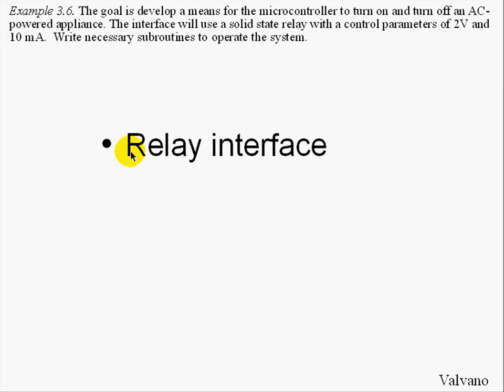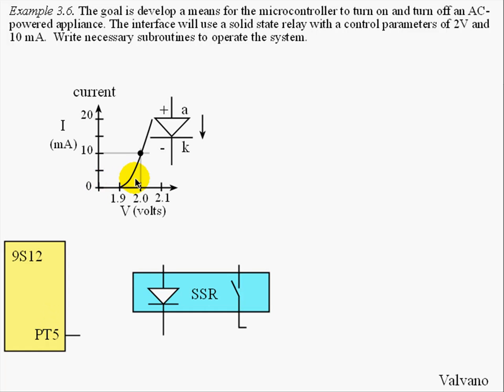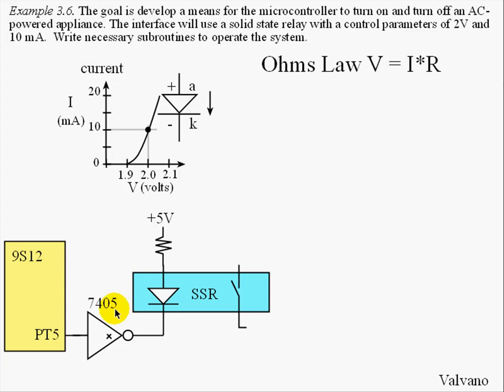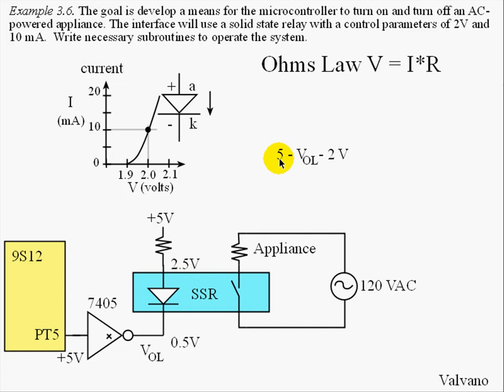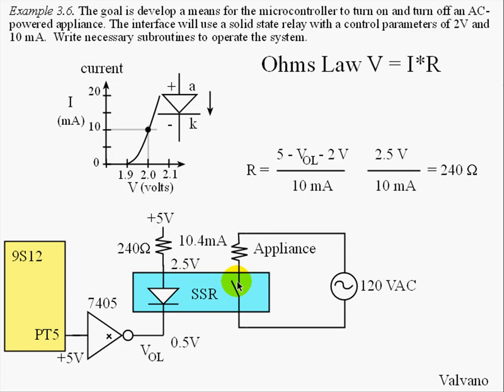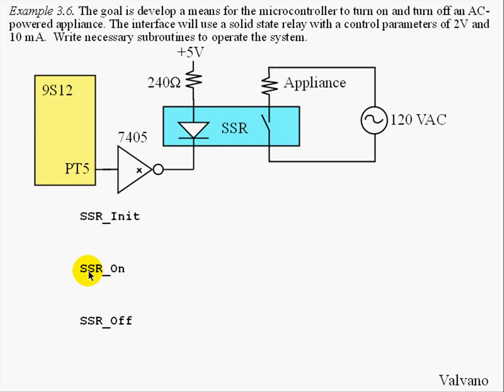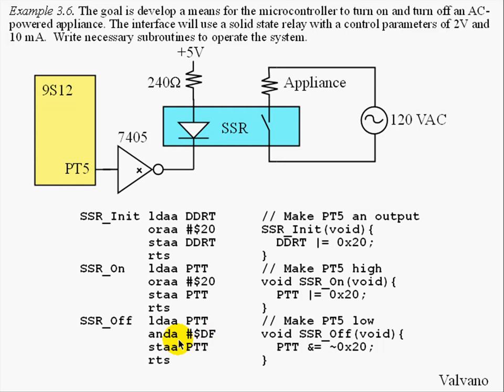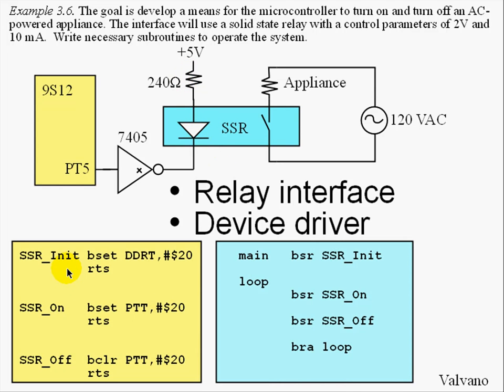Example 3.6.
The goal is develop a means for the 9S12 microcontroller to turn on and turn off an AC-powered appliance. The interface will use a solid state relay with a control parameters of 2V and 10 mA.  Write necessary subroutines to operate the system. Introduction to Embedded Systems: Interfacing to the Freescale 9S12
Cengage 2009, ISBN-10: 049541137X   ISBN-13: 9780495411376
University of Texas at Austin